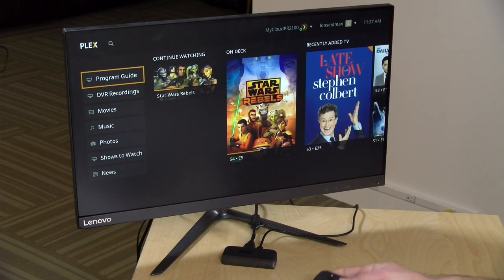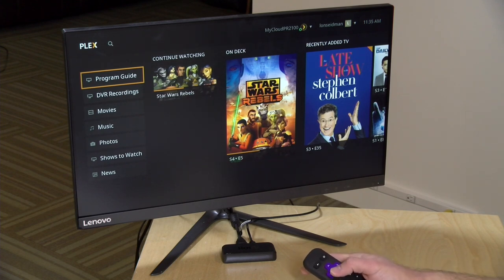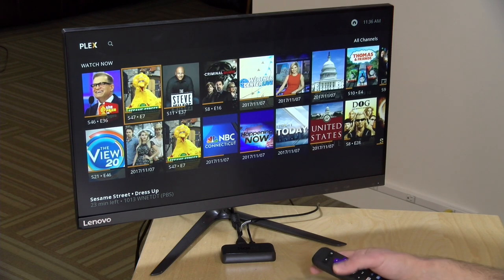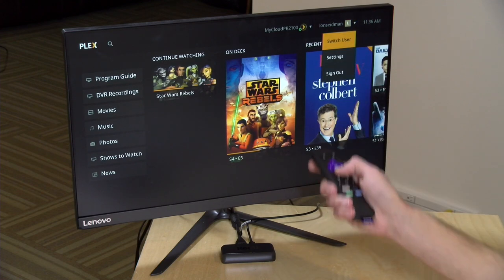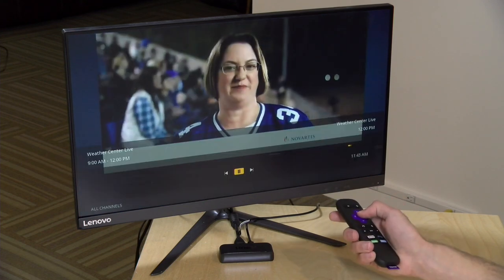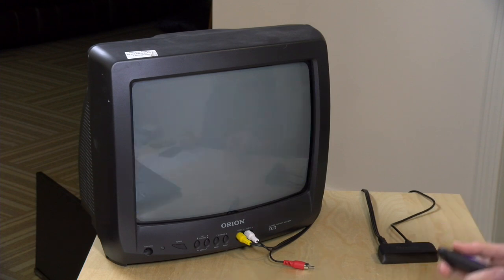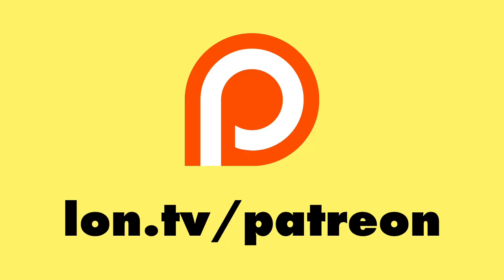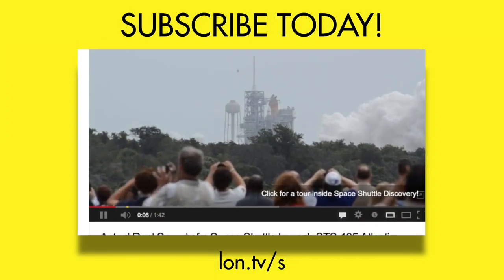Watch Live TV on Roku with Plex - Tested on $29 Roku Express - CRT TV's Too!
VIDEO INDEX:
01:17 - Browsing Live TV on the Roku
02:00 - Deinterlacing
02:58 - Improving live video quality on Roku
03:25 - Time shifting live TV
04:22 - Running Plex on a CRT TV